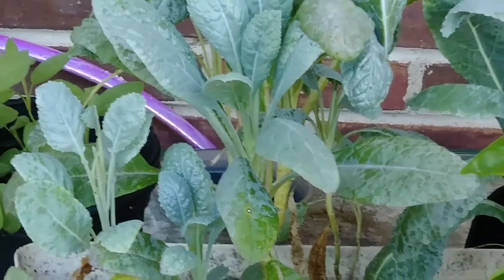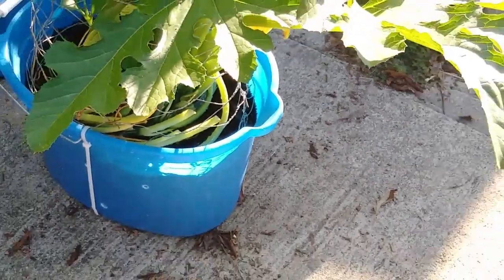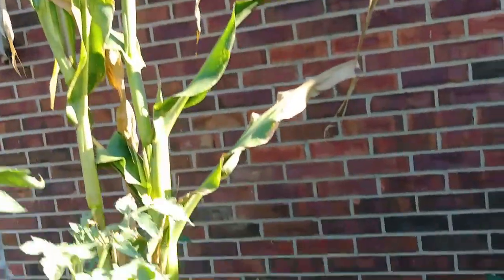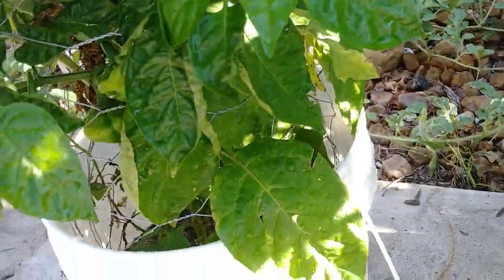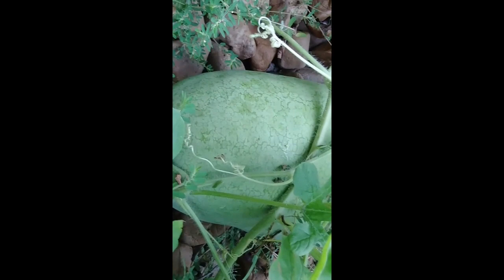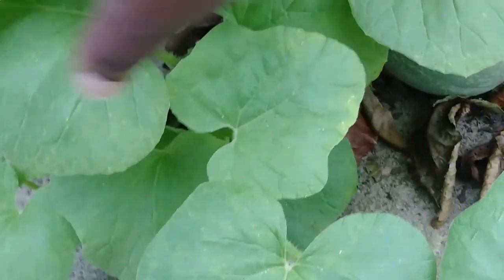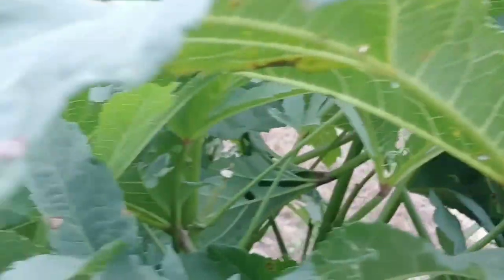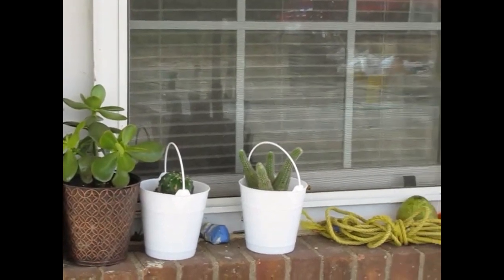What's going on in the garden this week?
The garden really does change from week to week, and sometimes even day to day! The garden really got ahead and away from us this summer. We are making changes for the Fall planting season to make managing it all a little easier though.